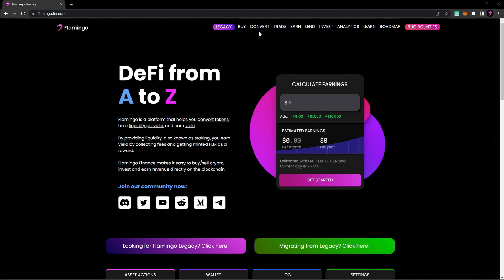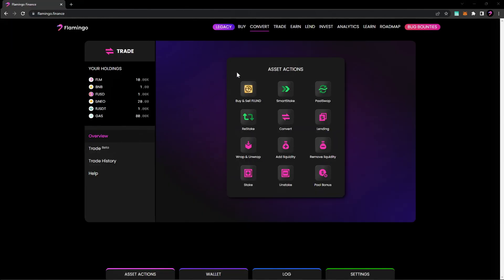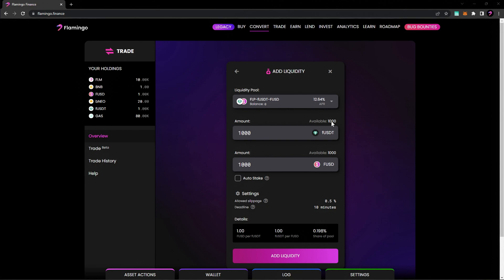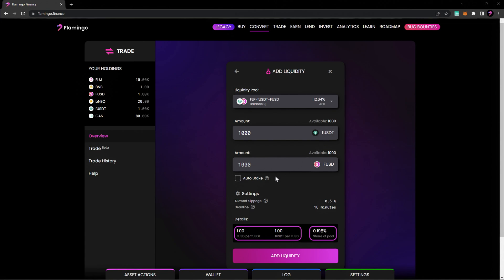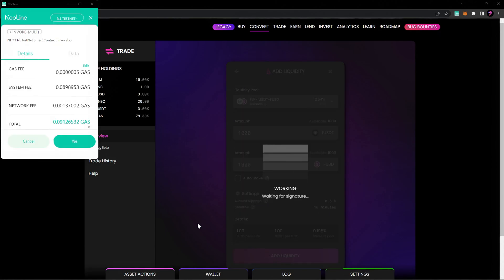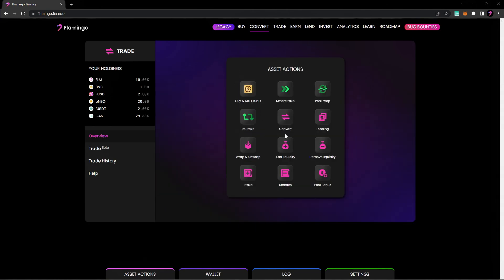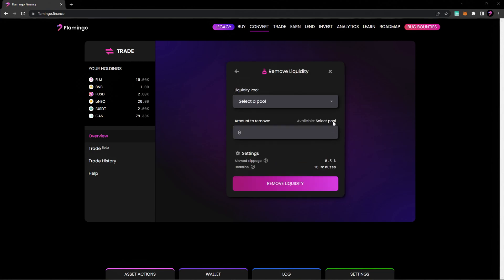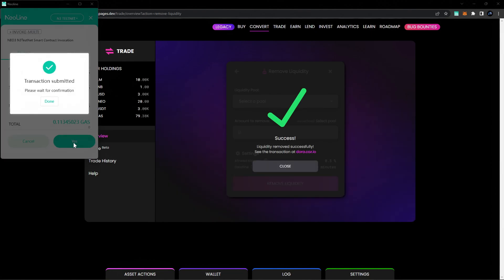How to Add or Remove Liquidity on Flamingo (Tutorial) 🎓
In this video we will learn how to add and remove liquidity on Flamingo Finance.

What is Flamingo Finance?
Flamingo Finance is a platform that helps you convert tokens, provide liquidity, and earn yield. By providing liquidity and staking assets, you earn yield through collecting fees and receiving minted FLM as a reward.

Flamingo Finance makes it easy to buy and sell crypto, as well as invest and earn revenue directly on the blockchain.